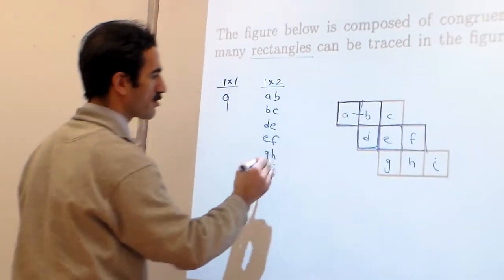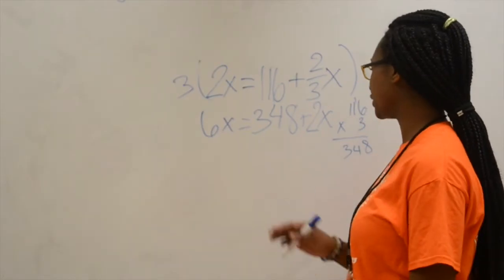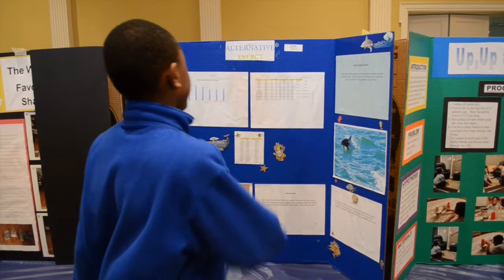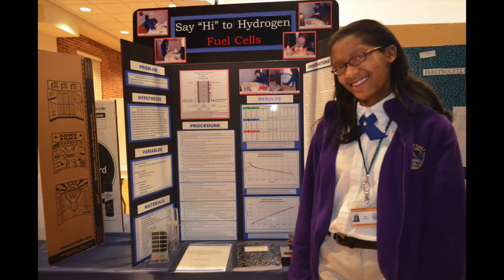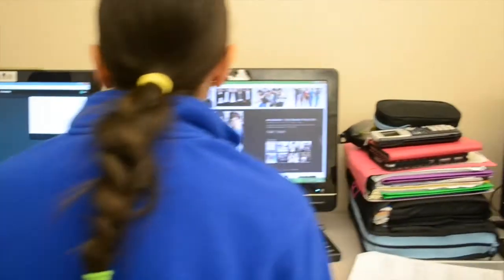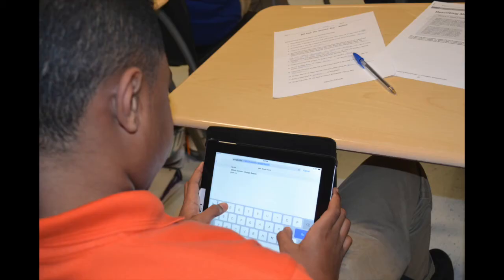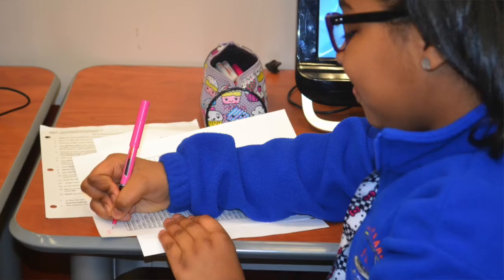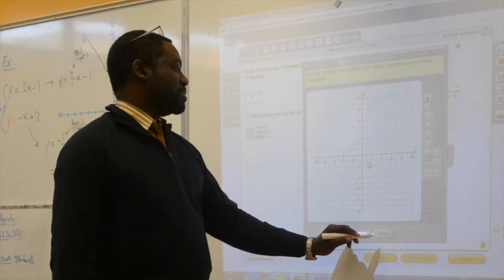White House Film Festival 2014 - CMIT The Best STEM School